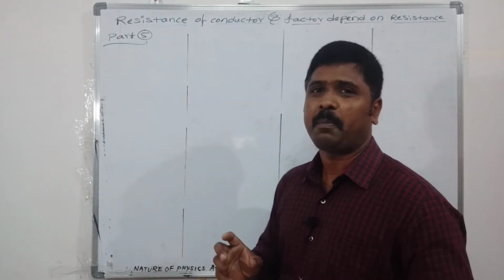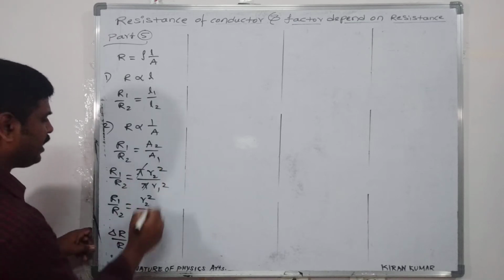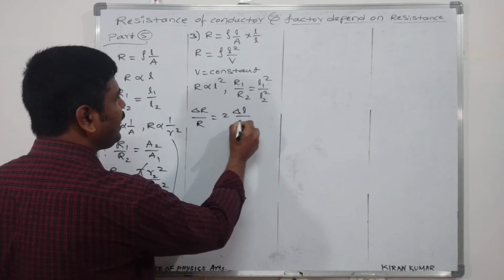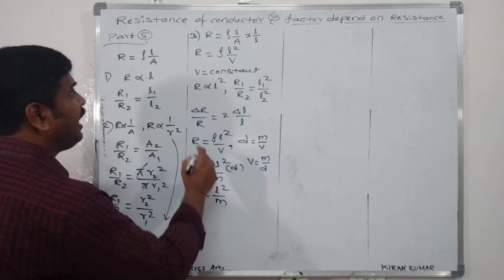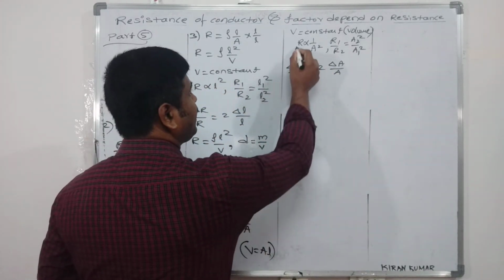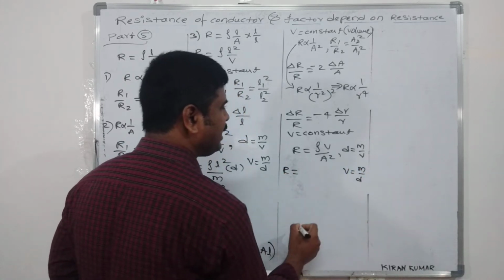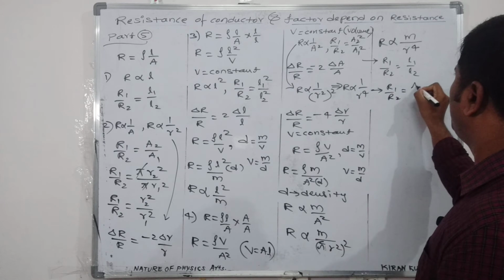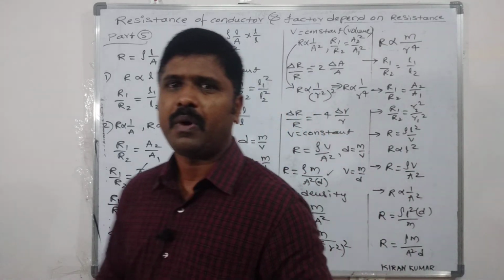Part: 5 Relation Between Resistance and Resistivity ll Resistance Applications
Relation Between Resistance and Resistivity ll Resistance Applications

relation between resistance and resistivity resistance applications
applications of resistance
resistance of conductor
factors depends on resistors
resistance
difference between resistance and resistivity
resistivity and resistance
resistivity
difference between resistance and resistor
specific resistance or resistivity
difference between resistor and resistance
resistivity and conductivity
electrical resistance
distinguish between resistance and resistivity
differentiate between resistance and resistivity
relation between resistance and area
resistance applications